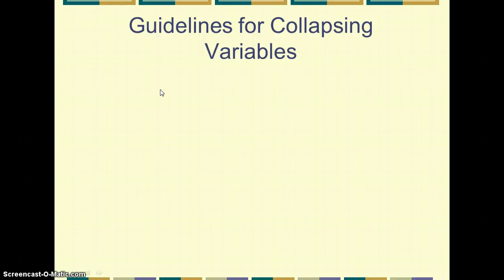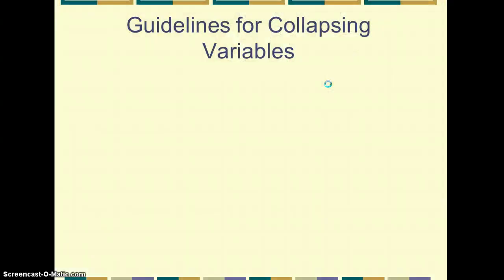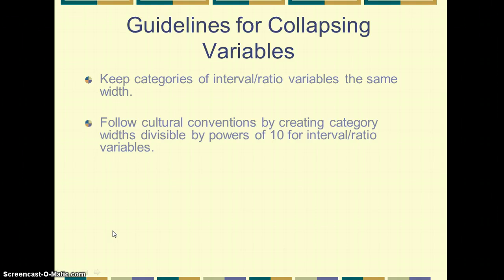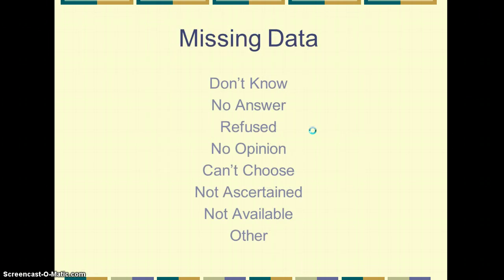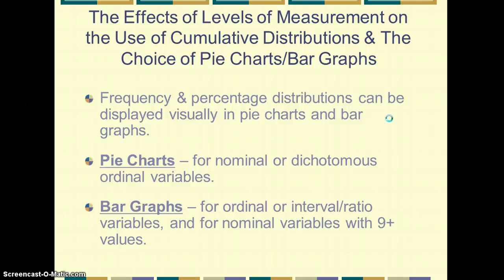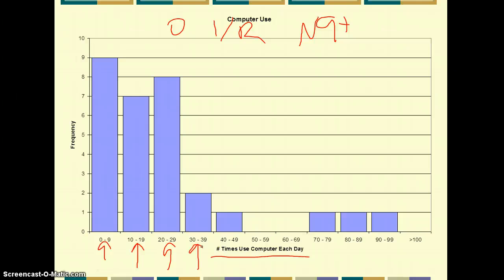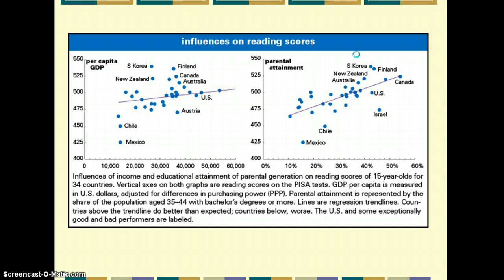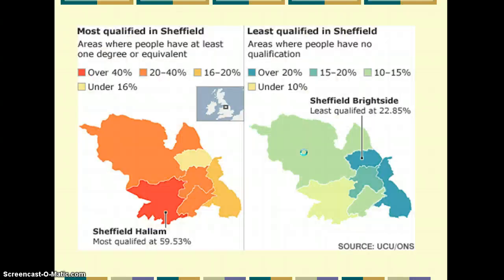Quantitative Methods, Part 4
collapsing variables, outliers, spatial maps